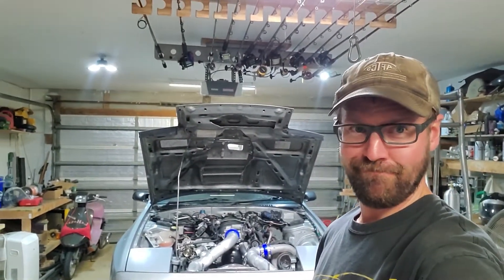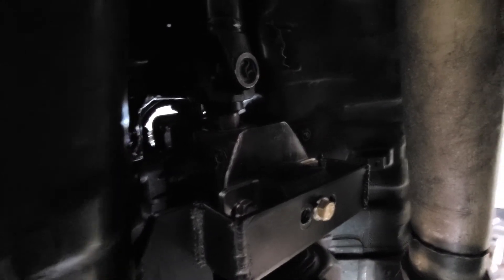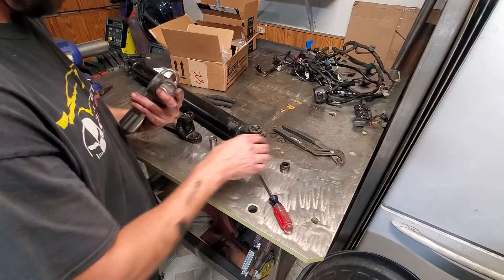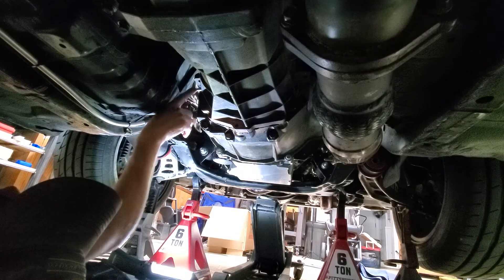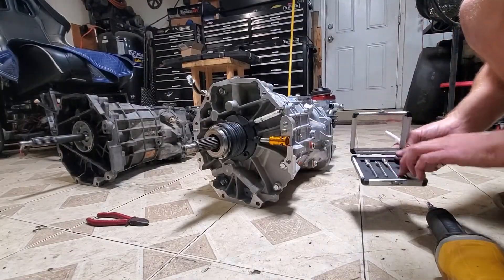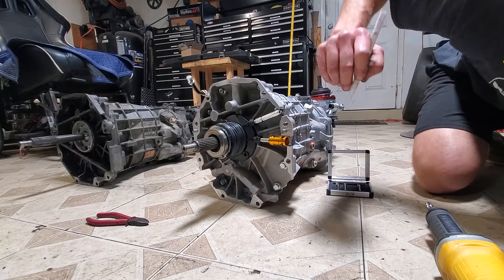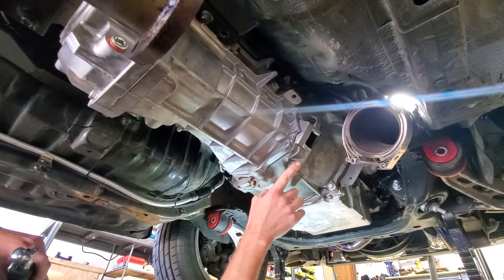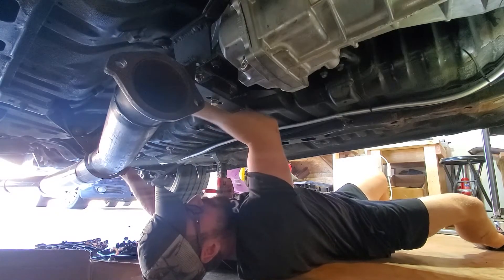Installing the Best Manual Transmission in a Turbo LS Swapped FC RX7!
Installed the new T56 Magnum F in Tater! Install went pretty smooth. Some differences in the F-body T56 and the T56 Magnum F but overall it is a relatively simple swap that can hold a LOT more power!

Here are some links to stuff I am using in the video

1310 to 1350 adapter U-joint
3/8" Digital torque wrench
1/4" torque wrench
1/2" Milwaukee Impact
Electric die grinder
Aluminum die grinder bits
Microphone I use with my android phone
Adjustable tripod
Tripod phone mount